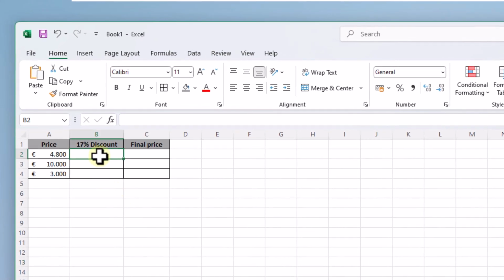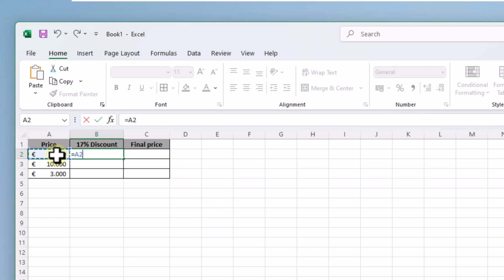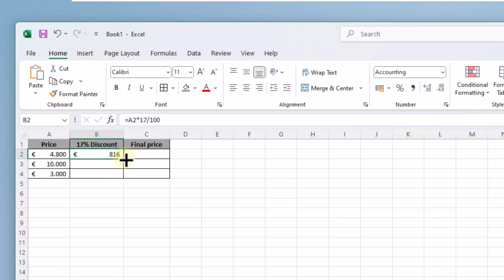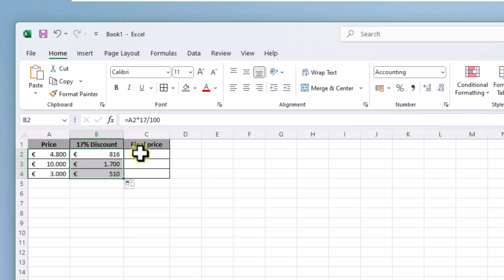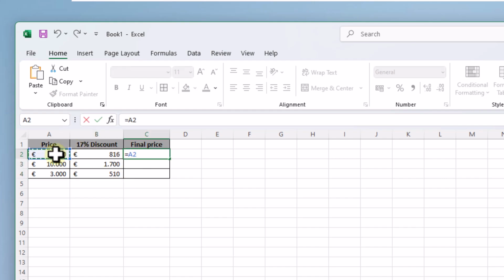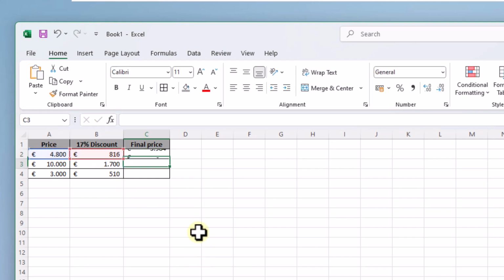CALCULATE DISCOUNT PRICE in EXCEL ✅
Hey everyone! Today, I'm going to show you how to calculate discount prices in Excel quickly and easily. Whether you're applying discounts to products or managing other financial data, Excel can help automate these calculations, saving you time and effort.
I’ll walk you through the steps to create a formula that applies a percentage discount to your values, perfect for price lists or any other data set. If you have any questions or need more details, feel free to drop them in the comments. And if this tutorial helps you out, don’t forget to give us a like—it really supports us at Solvetic! Let’s dive in and start calculating those discounts!